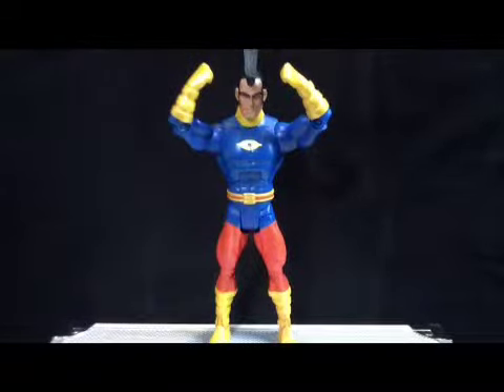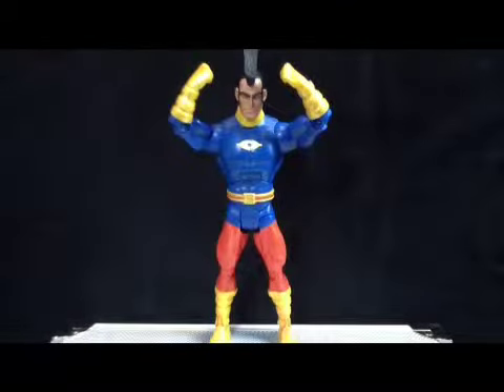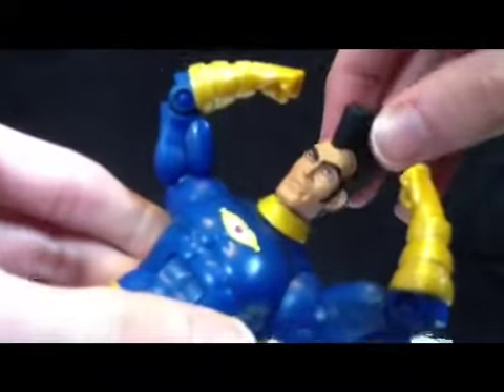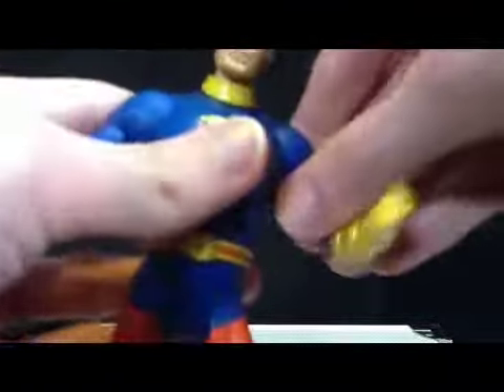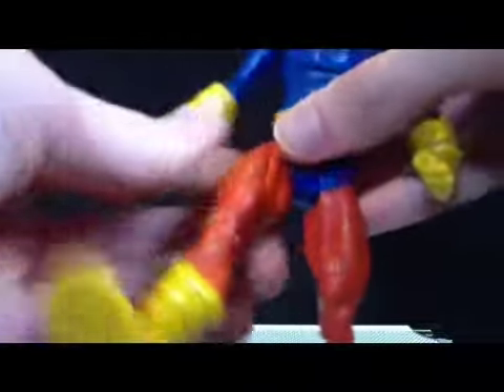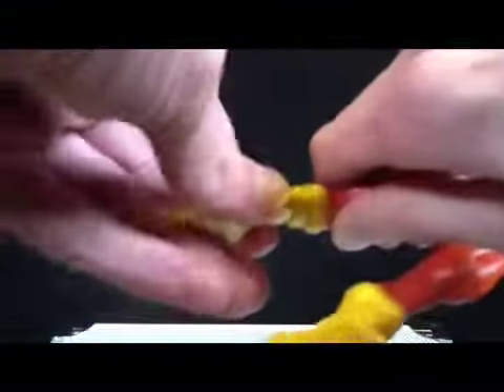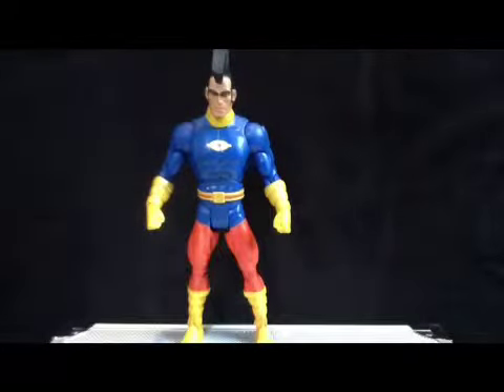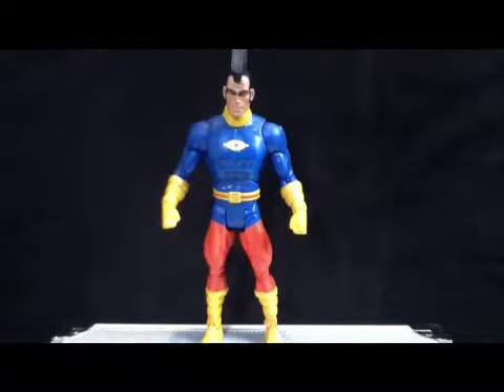DC Universe Classics Wave 15 Omac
A review of the DC Universe Classics Wave 15 Omac.